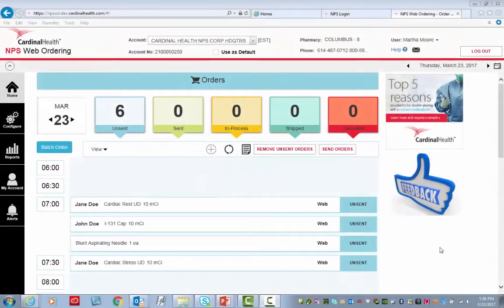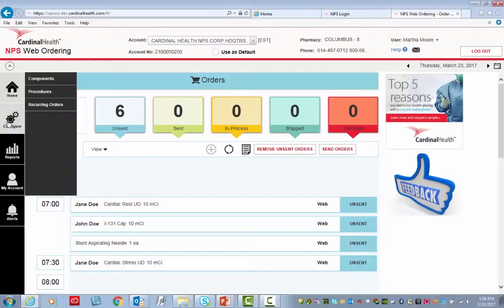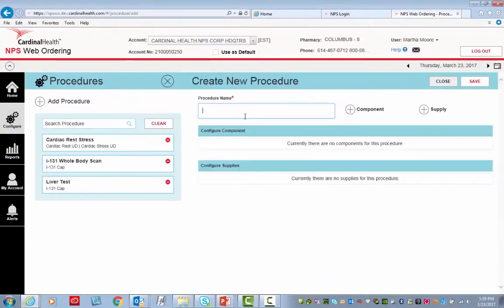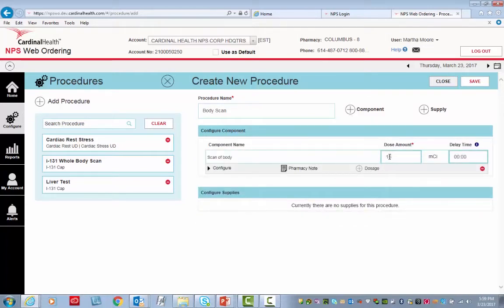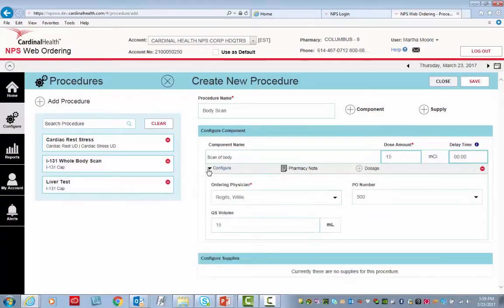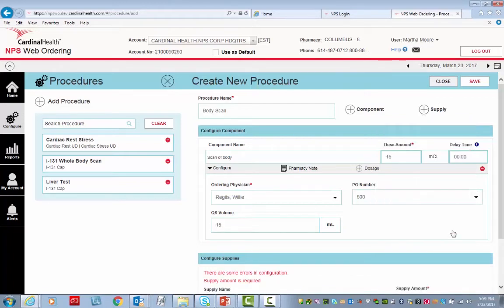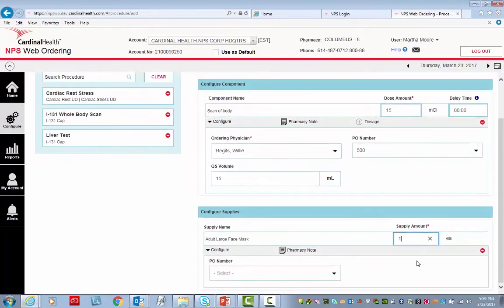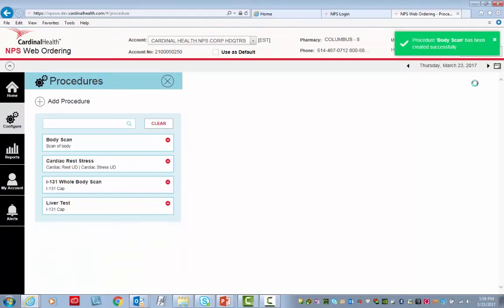Schedule a Procedure Component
In this video tutorial, you will learn how to set up a procedure/component.